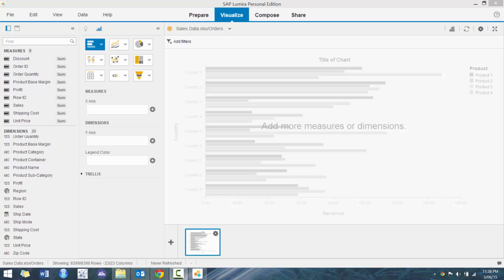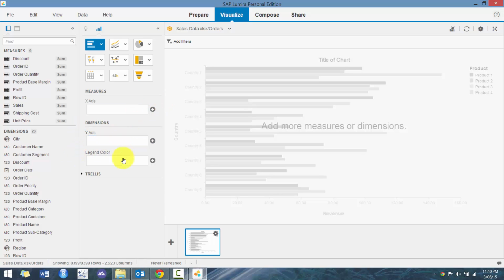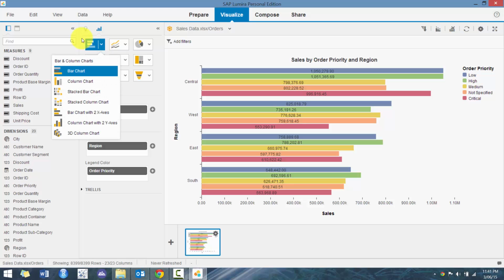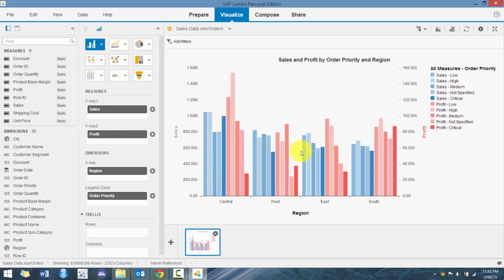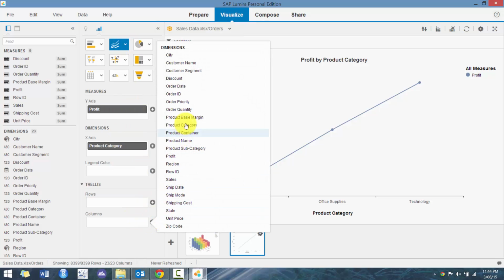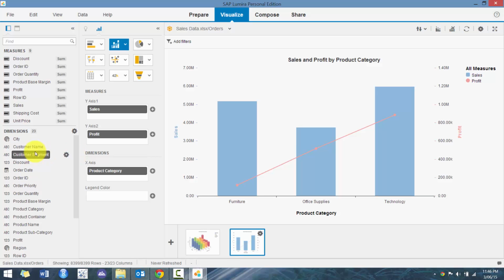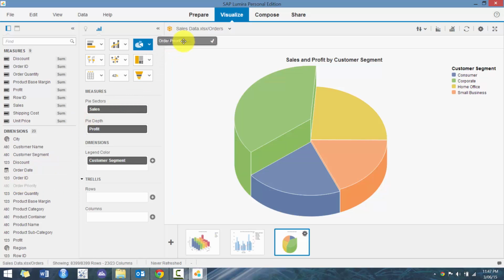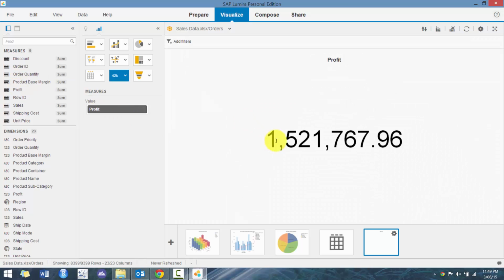Introduction to SAP Lumira - Module 2 (Basic Charts)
SAP Lumira! In this lesson I show you how to create basic charts.